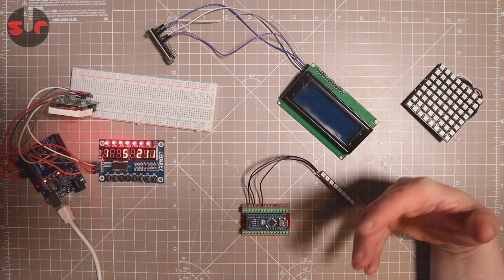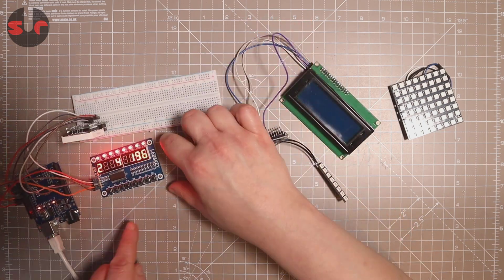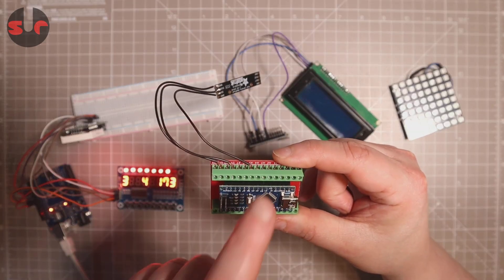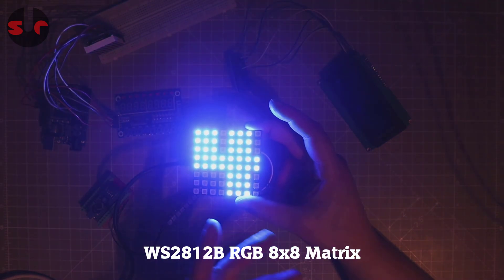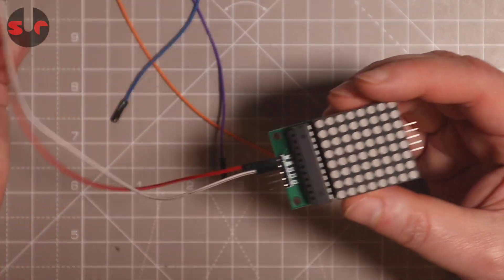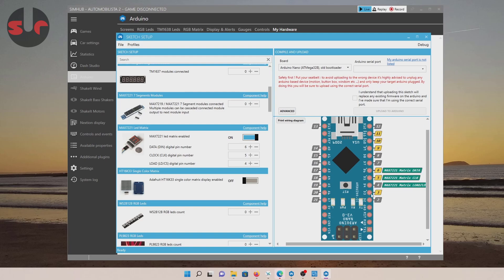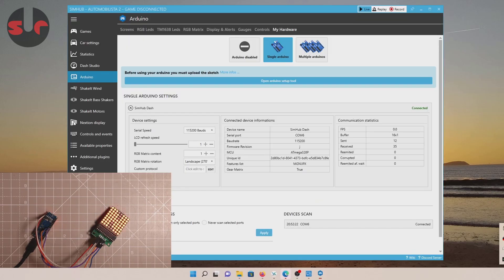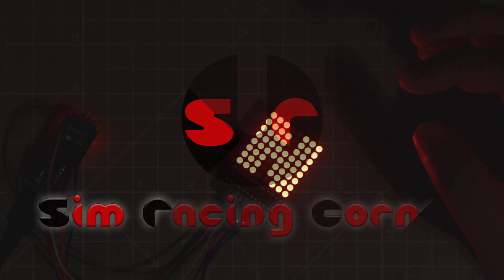Setting up SimHub Arduino controlled displays [BEGINNERS GUIDE] 🤔 IT'S EASIER THAN YOU THINK!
Here to help you get started with SimHub and Arduino controlled devices. I'll show you it's easier than you might imagine! And drop in your comments below the video!

PARTS LIST:
▶ 12LC LCD 2004
▶ TM1638 Module